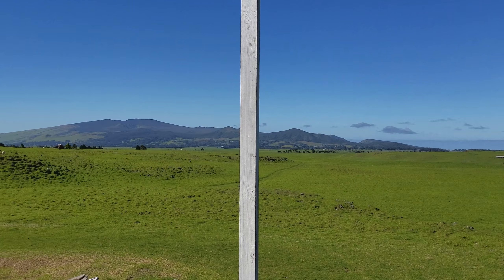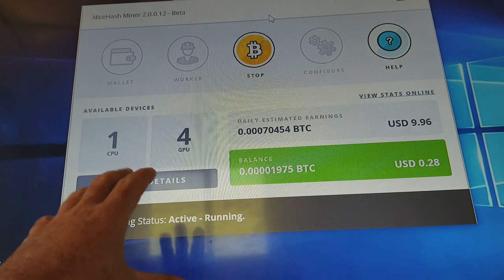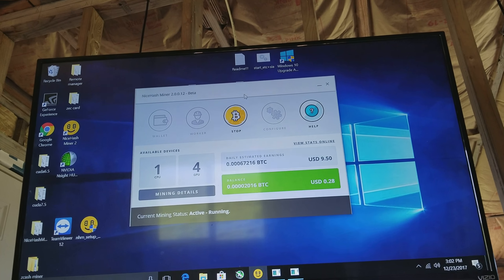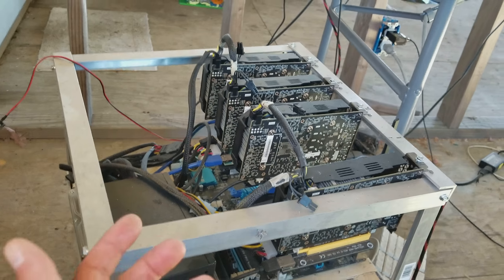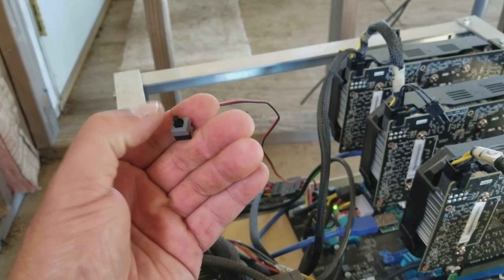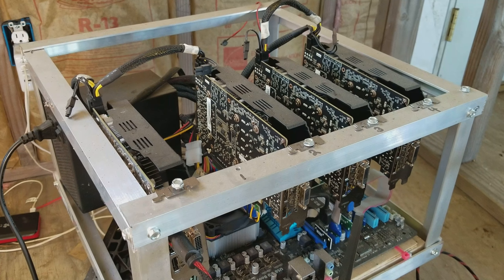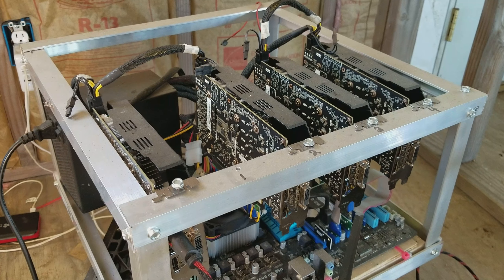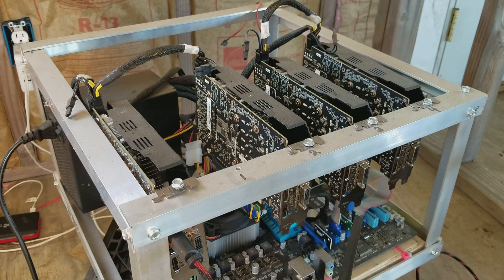Real Solar Powered Bitcoin Ethereum Mining Rig Off Grid Home Cryptocurrency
Check out my podcast, Off Grid Mr. Energy, on Anchor Real Solar Powered Bitcoin Ethereum Mining Rig Off Grid Home Hawaii.
I wanted to share my small solar powered bitcoin ethereum mining rig i built. I have lots of extra power from the solar system i use to run my off grid home so i put it to work mining cryptocurrency.

If you pay cost for energy it will take longer for you to brake even.